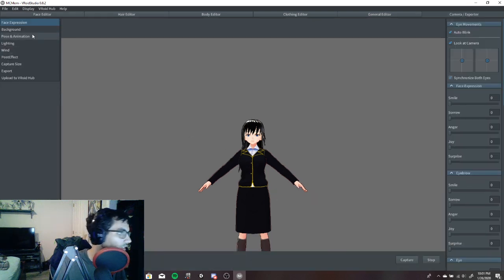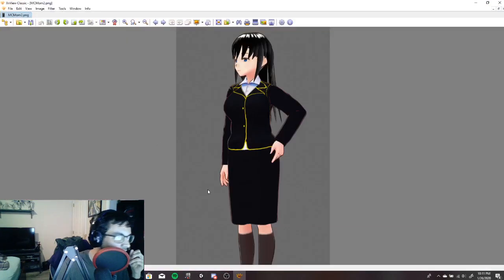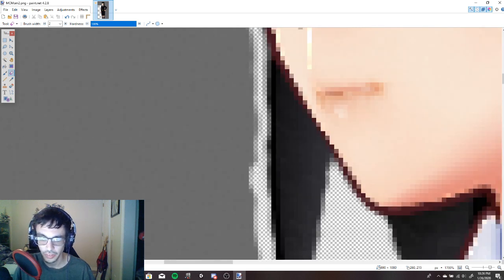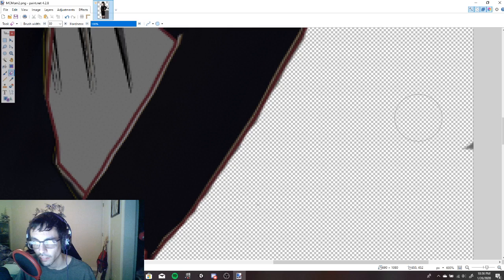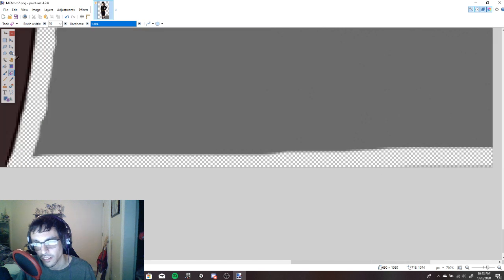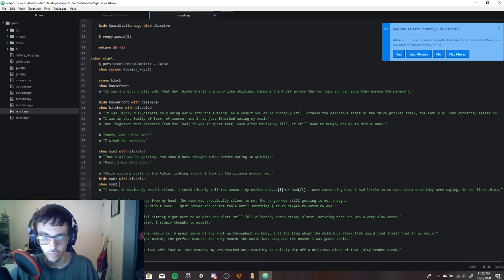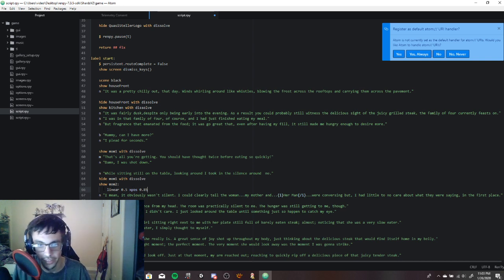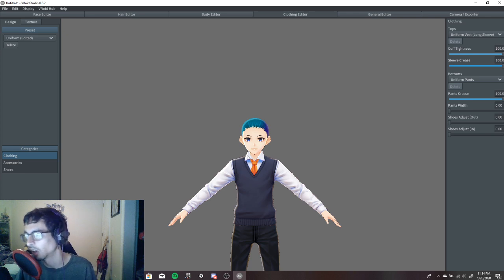Visual Novel Development Chill Stream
It's tonight's stream we're just going to be doing some VN work tonight.

We also have a donation pool open to help with the VN as well as other projects. And if you'd help out with the projects beyond just donating send me message and we can discuss it more.